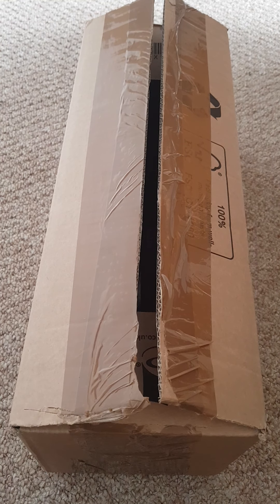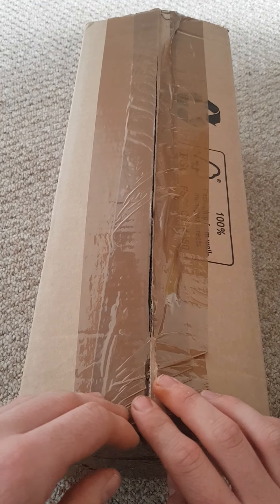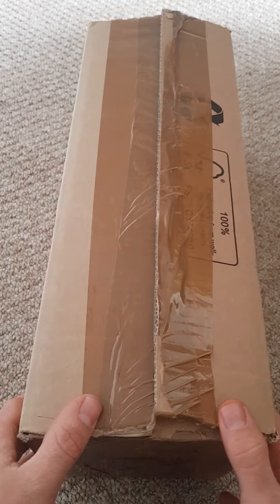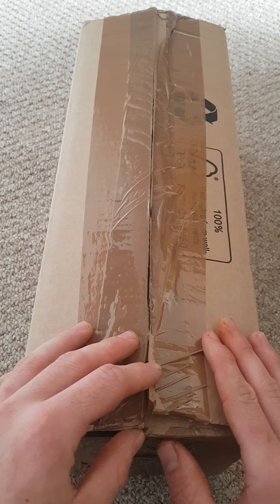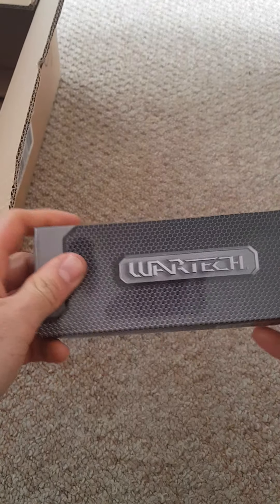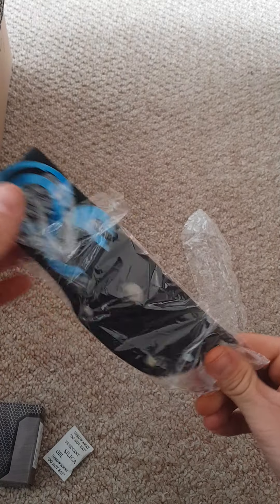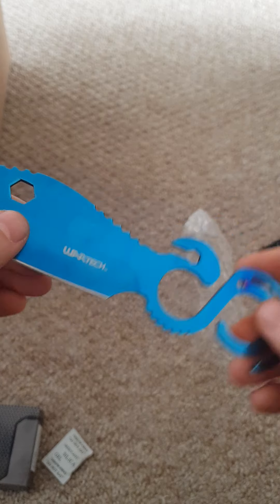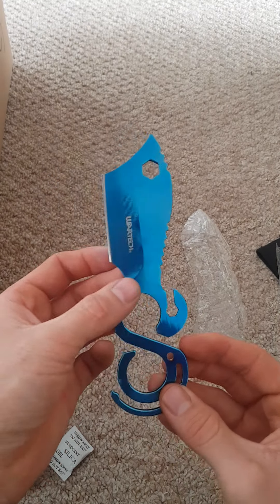mystery knife box from preppers shop uk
mystery box from preppers shop uk good buy or not ?